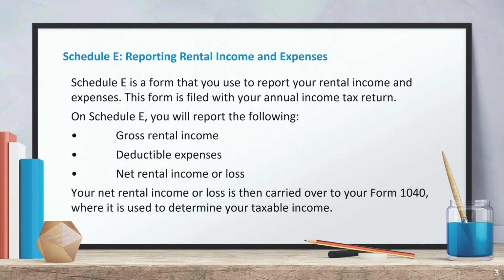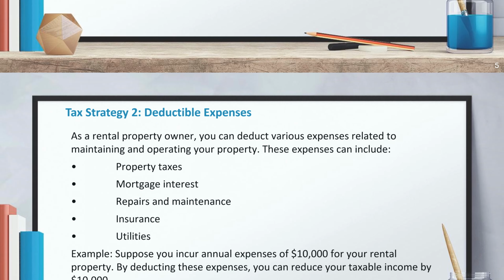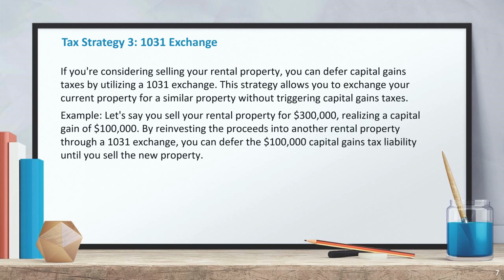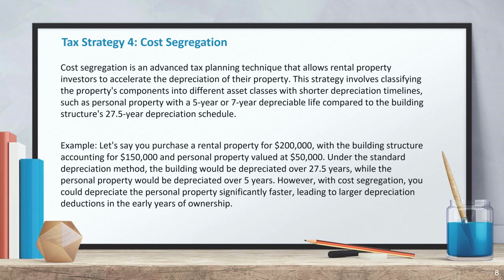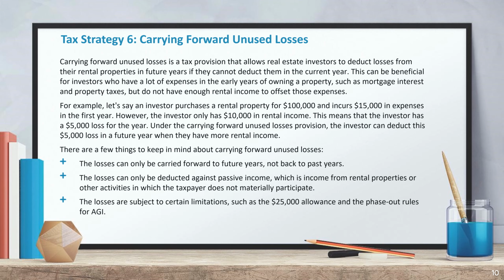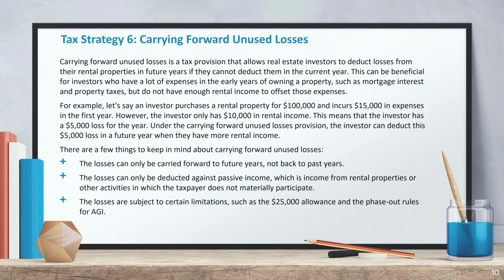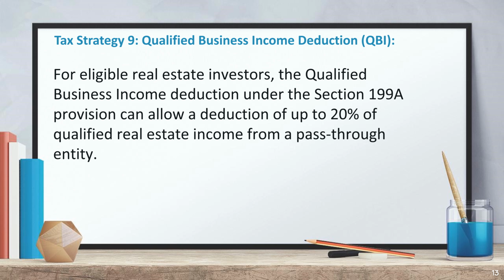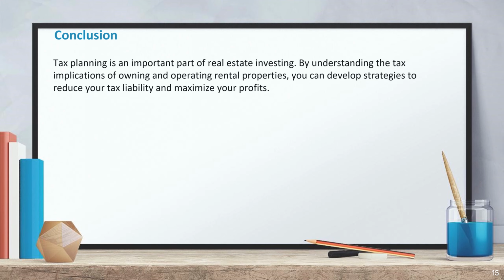Taxes and tax strategies for real estate rental property investors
Looking to optimize your real estate rental property investments through smart tax strategies? In this video, dive into expert advice on taxes for real estate investors, including depreciation, 1031 exchanges, cost segregation, and more. Learn key insights to maximize returns and minimize liabilities in the real estate market.

Stay ahead in the real estate game with these invaluable tax strategies!